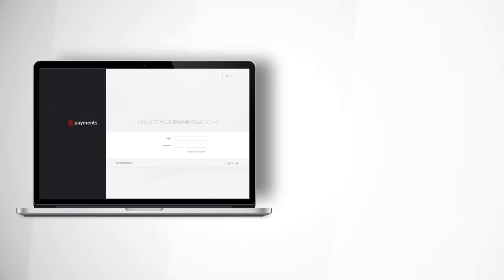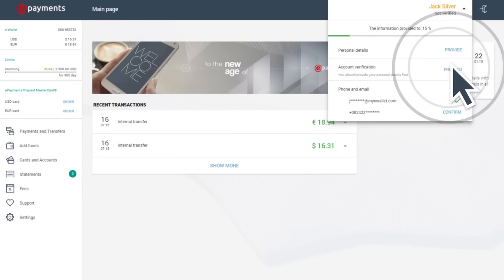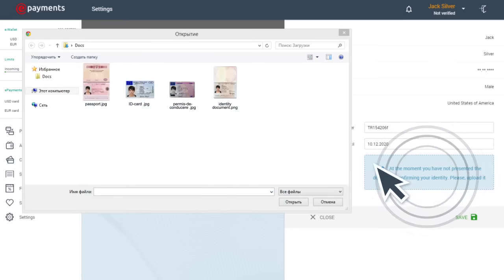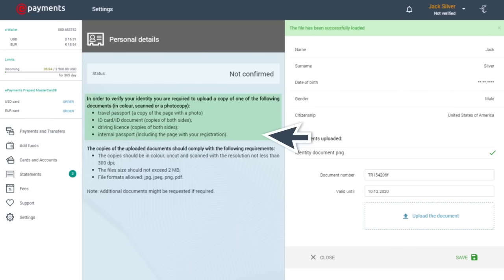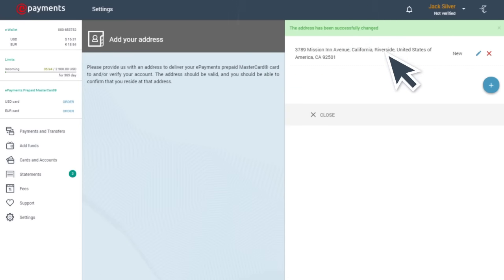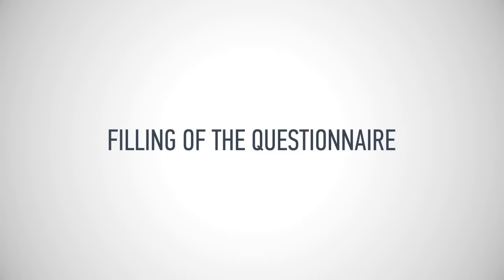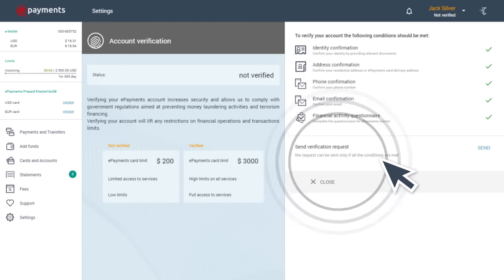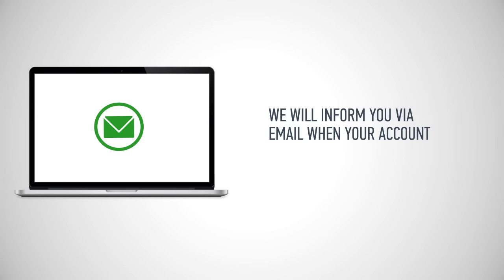Account verification on ePayments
Step-by-step video on how to verify your ePayments account

We are often asked questions concerning account verification.
In order to help our valued customers we decided to create a step-by-step video running through each stage of the of the account verification process.
The instructional video contains detailed information about the verification procedure and gives answers to such commonly-asked questions as the necessary documents, the timeframe and address confirmation for the verification process.
This video will simplify the entire procedure and will help clarify the order of steps needed to be taken in order to verify your account.